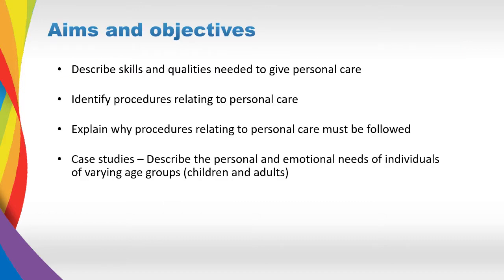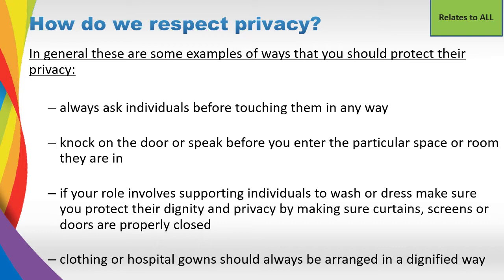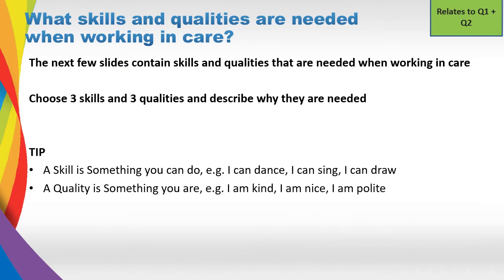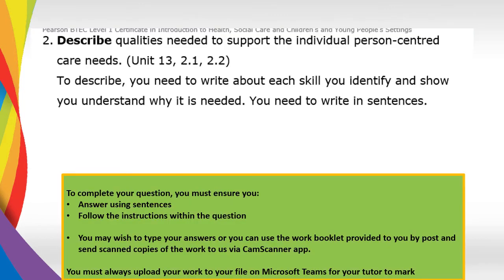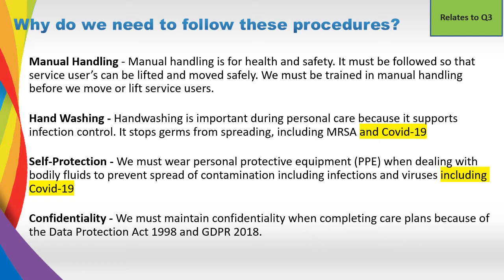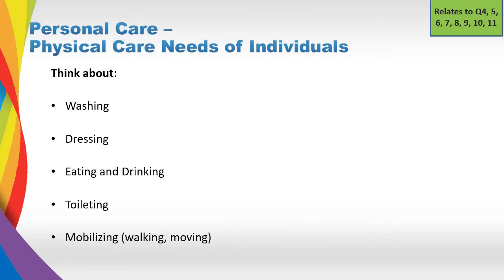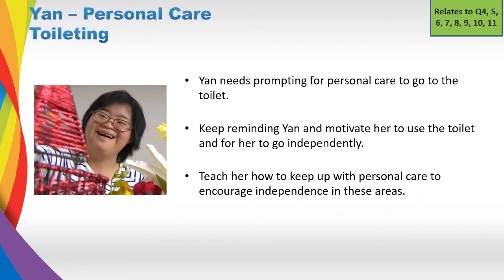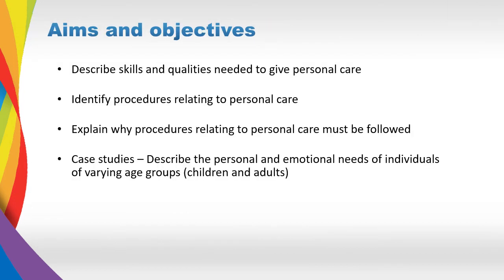Unit 13 person centred care